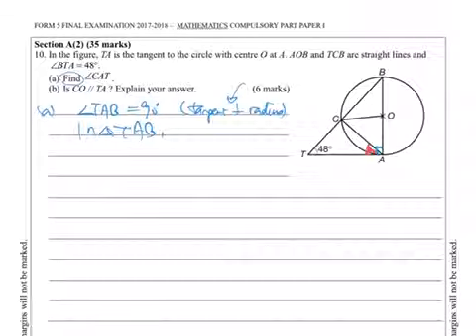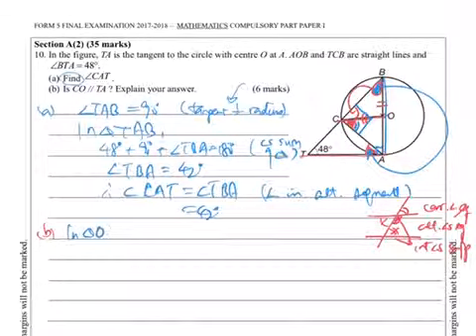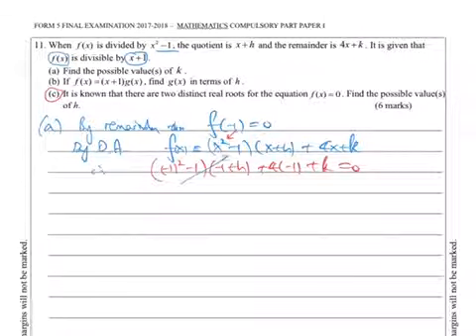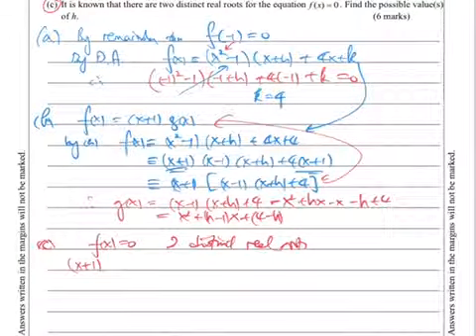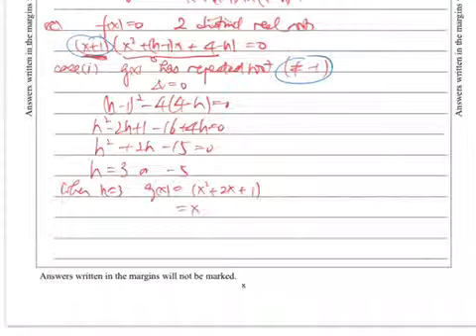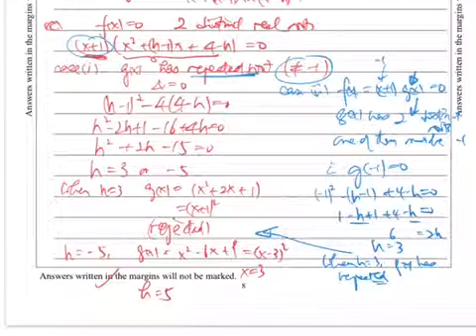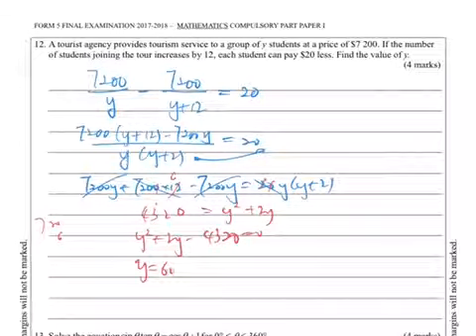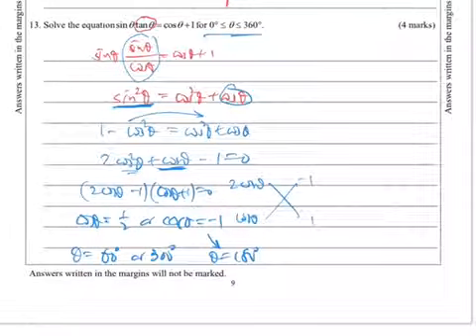1718 Math F5 Final P1 Q10-13